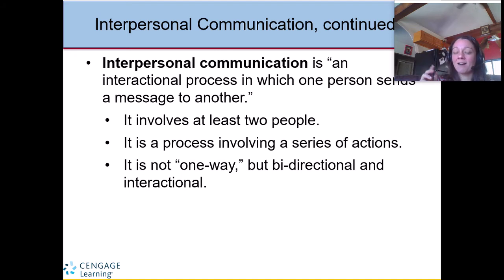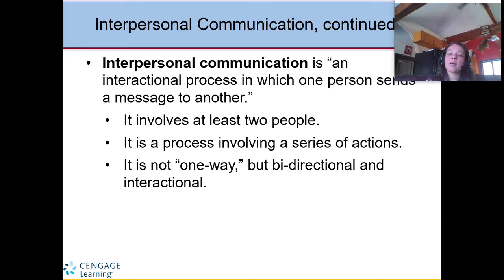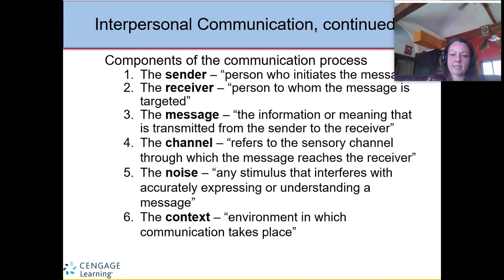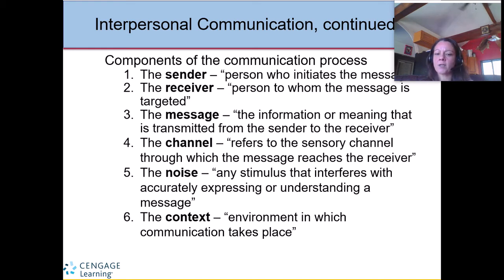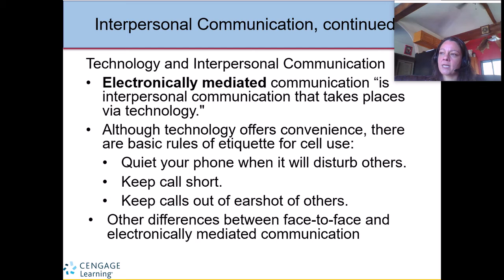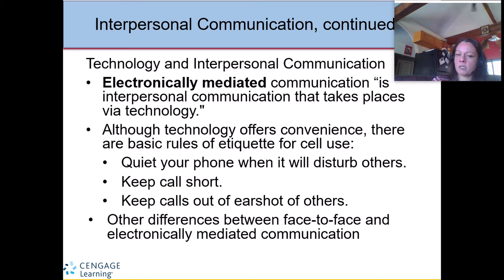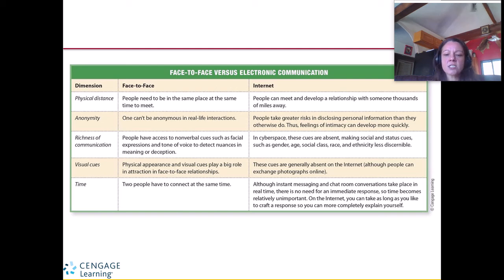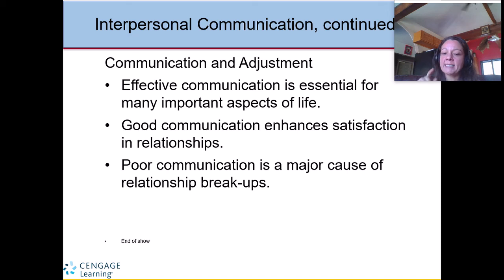interpersonal communication: Face to Face vs Online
Interpersonal Communication